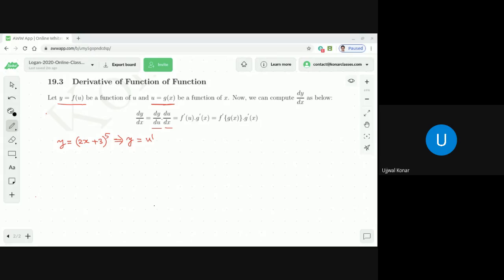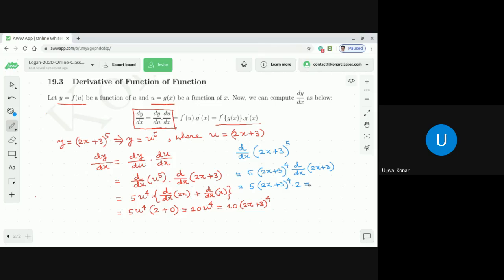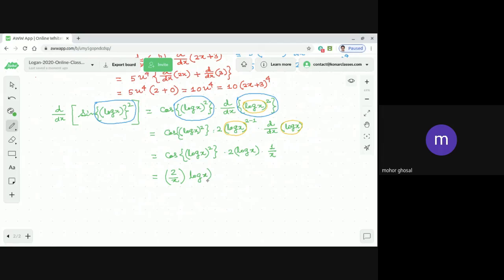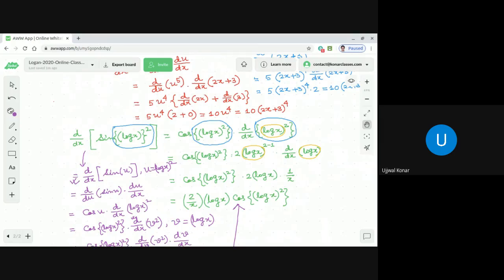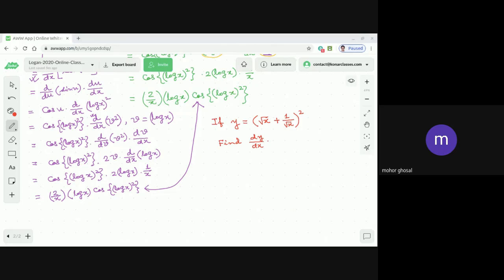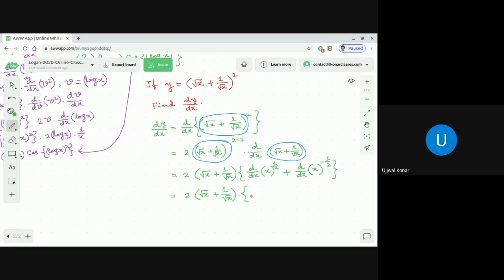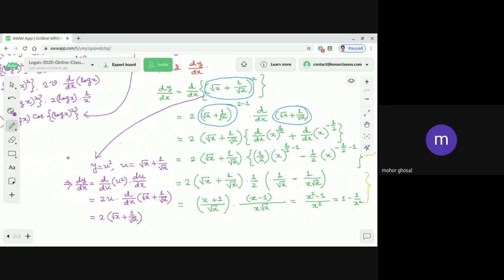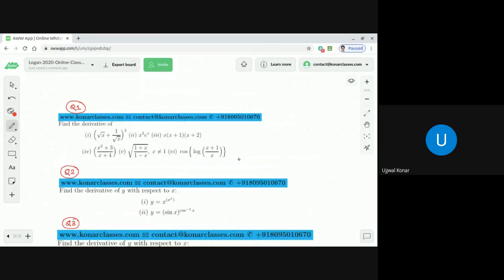Basics of Differential Calculus Session-3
This video contains recorded classroom sessions in which we discussed basics of Differential Calculus Session-3 in which we discuss derivatives of function of function and few related problems.